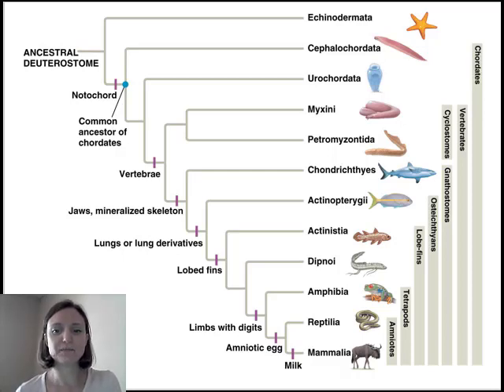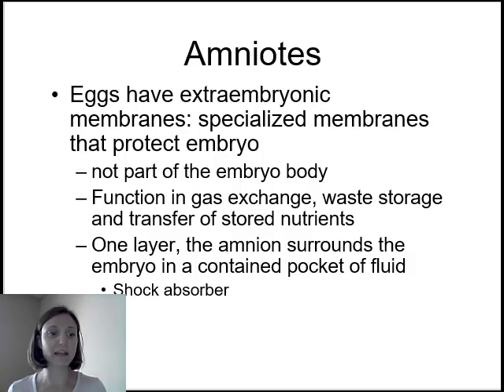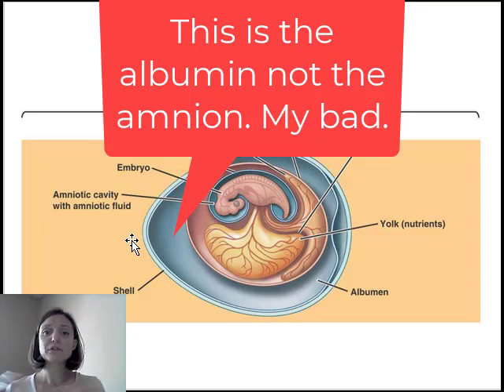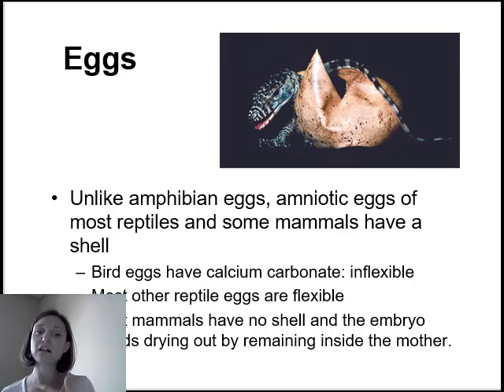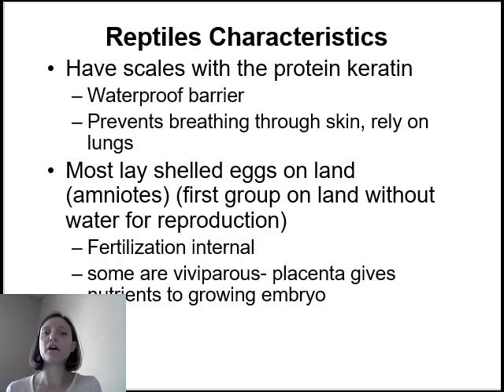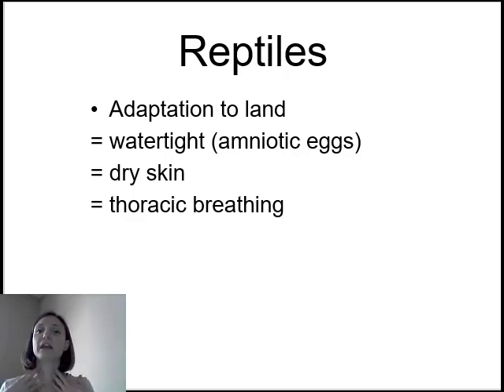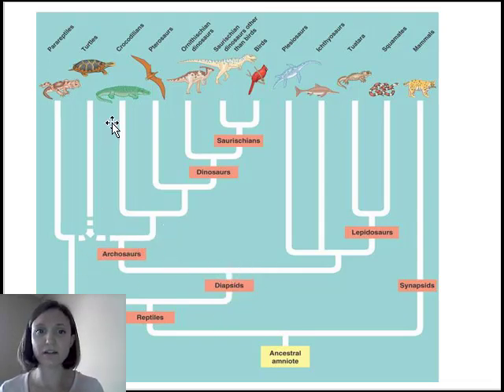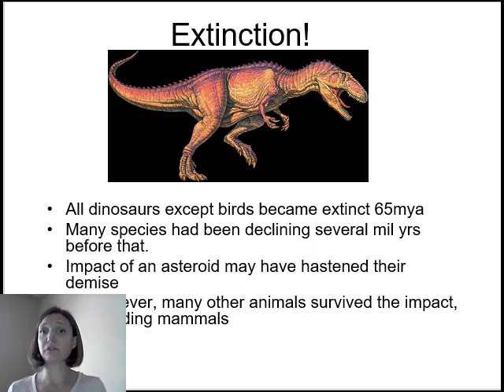Intro to Amniotes and Reptiles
Introduction to Amniote clade and overview of diversity of reptiles (but not birds)